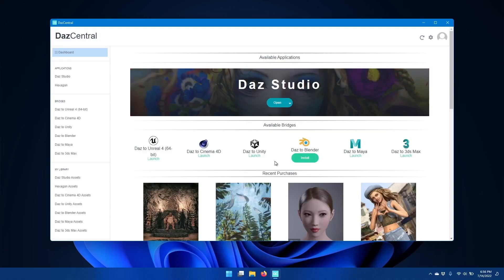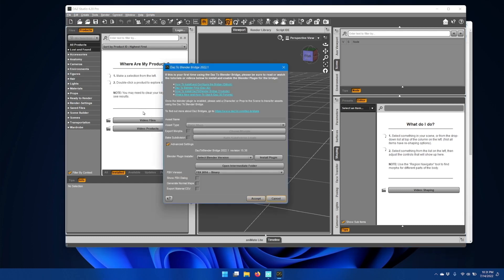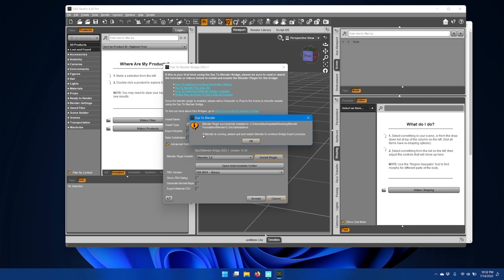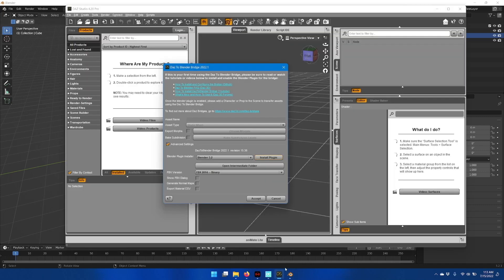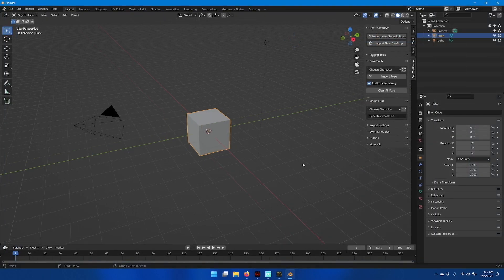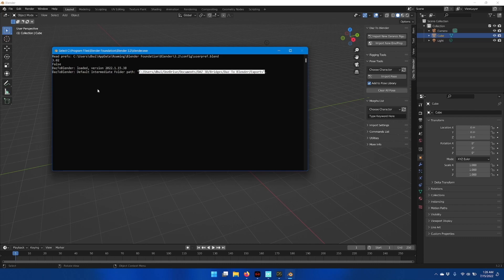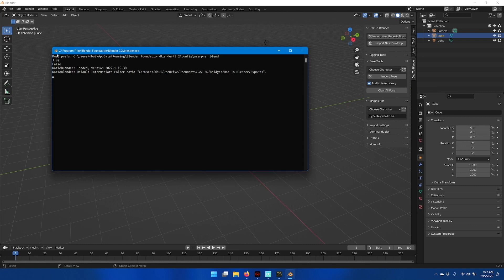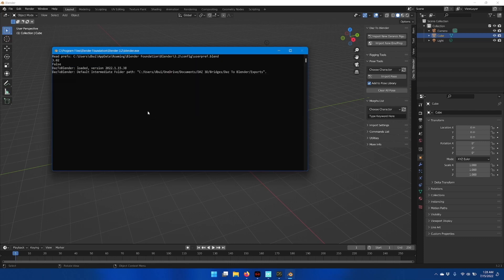Installing the Daz to Blender Bridge | Daz Bridges Tutorial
Transfer the Daz content you love to third-party software with Bridges. This tutorial will show you how to install the Daz to Blender Bridge so you can create what you want, wherever you want.

FIND DAZ:
Follow along!